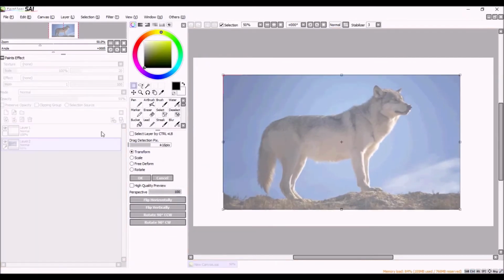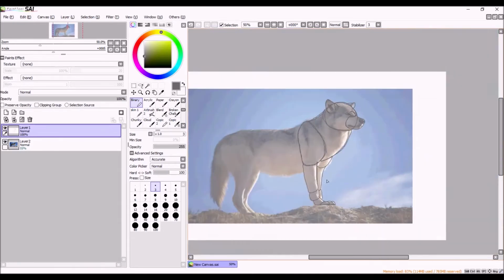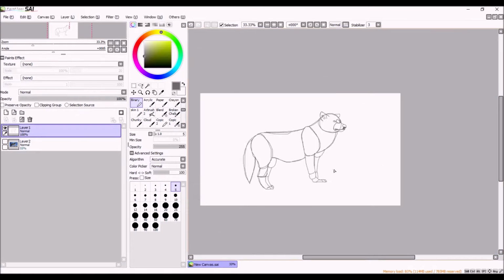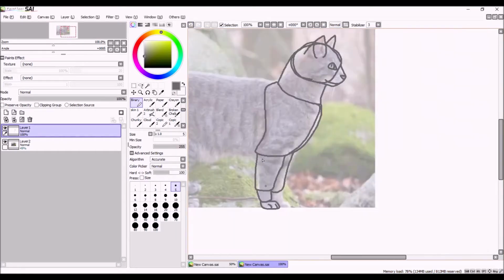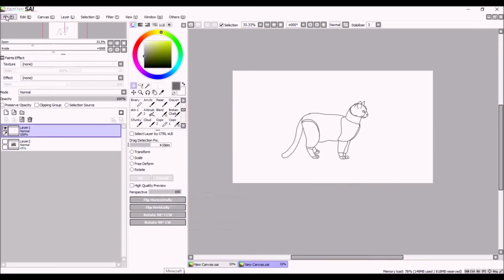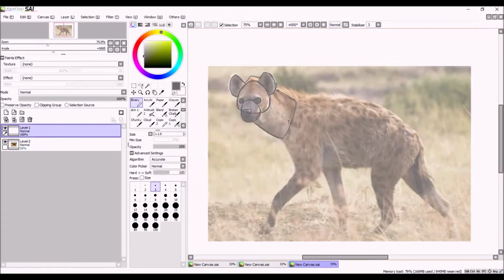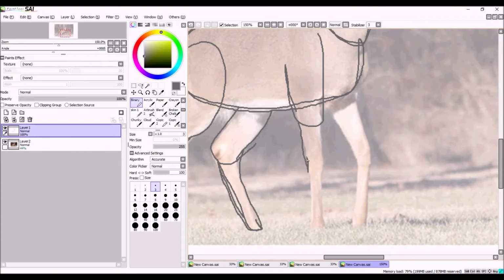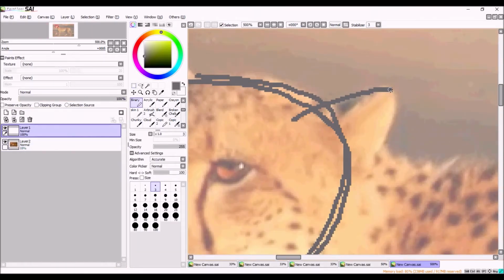How I learn anatomy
This is just one method I use, you don't need to use this method if you don't want to. In a few years down the line, or maybe even tomorrow, I might use a new technique so..

I might do more of these if people ask?? I dunno, I've never done anything like this and, if you couldn't tell from my constant stuttering and 'uh's, I'm very VERY nervous about it..

SONG - Classical Piano by  Music for Video Library